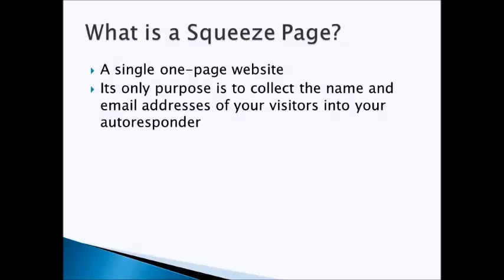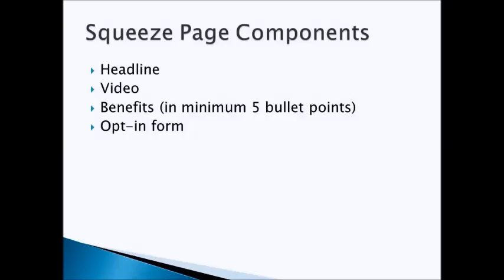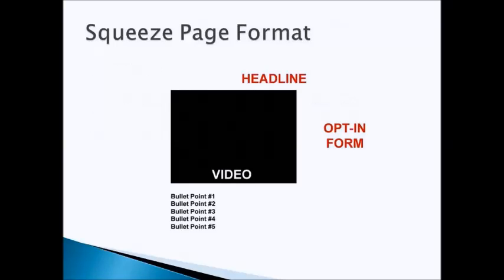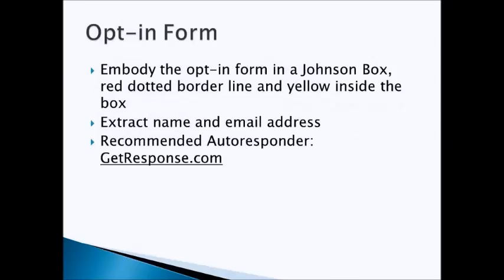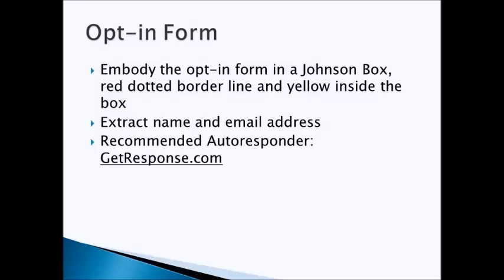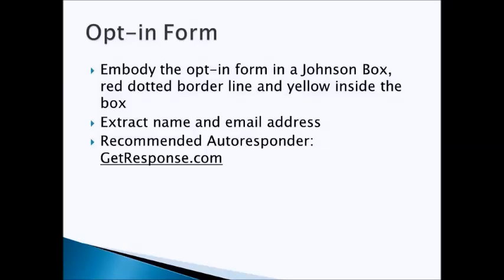Ace List Building Session 2- Squeeze Page "Black Belt" Writing